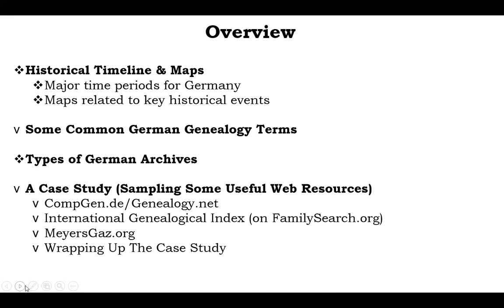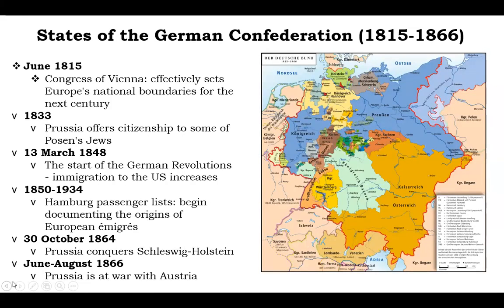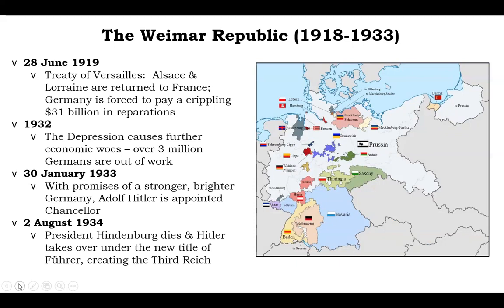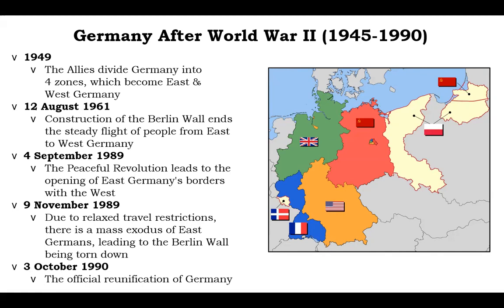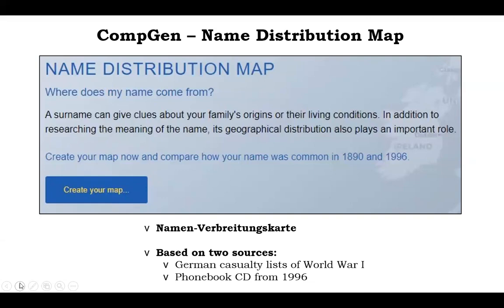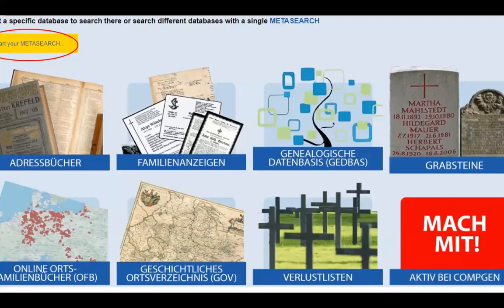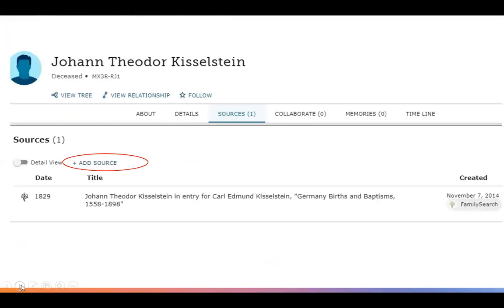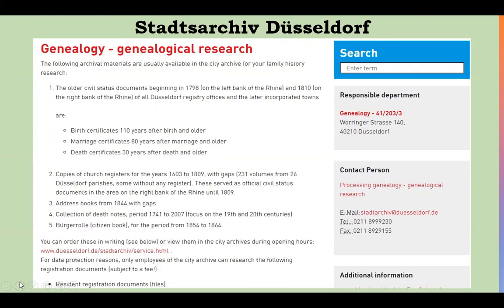From Aachen to Zwingenberg Finding Your German Ancestors